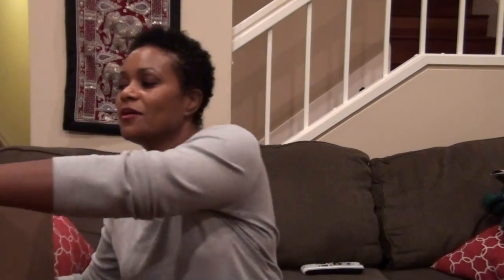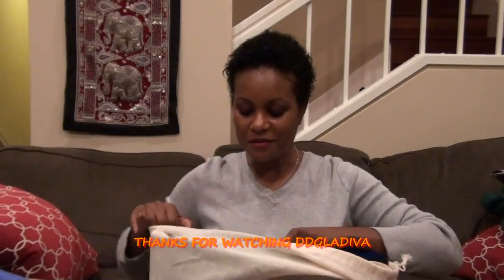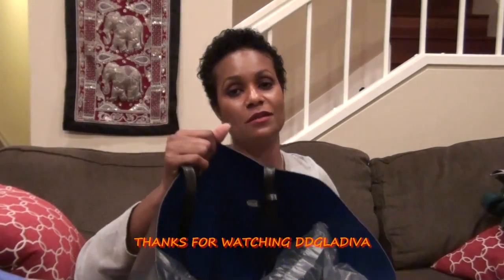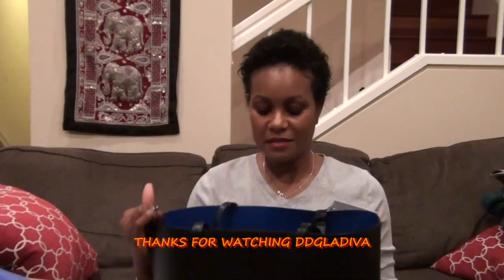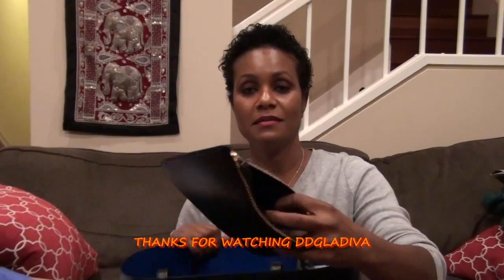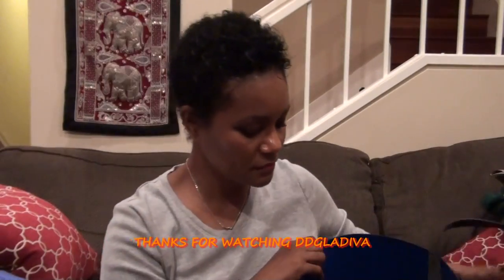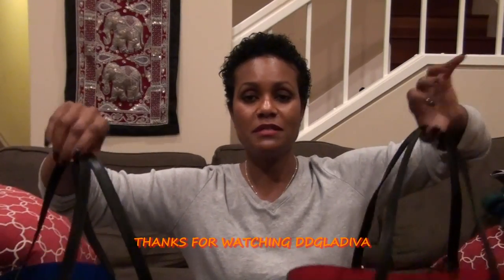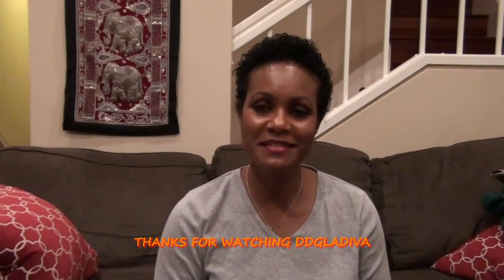Mansur Gavriel Tote Reveal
See the reveal of my Mansur Gavriel bucket bag Further details below.

My new Gavriel Mansur tote bags arrived yesterday and I wanted to share the reveal.  I've never seen these bags in person so I'm excited and a bit nervous. I purchased these bags online from WConcept I purchased the large Mansur Gavriel totes in black/royal & black/flamma, both in vegetable leather.  The dimensions are 11.5"H x 19.5"W x 6"D.  It's also available in a small size(which I want also).  For more info on Mansur Gavriel bags, visit their They state they will restock their bags in December 2014.  Can't wait !  I plan to do another video-a review with more in depth details of the bag at a later time.